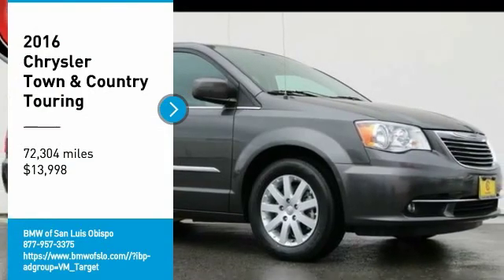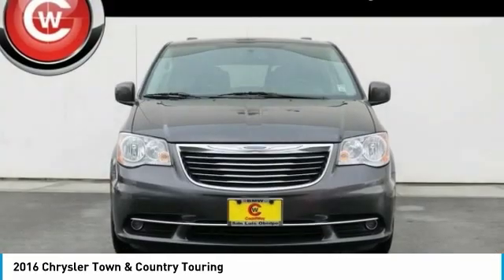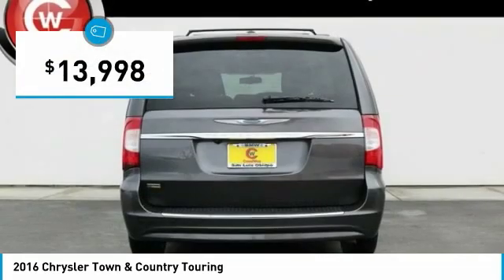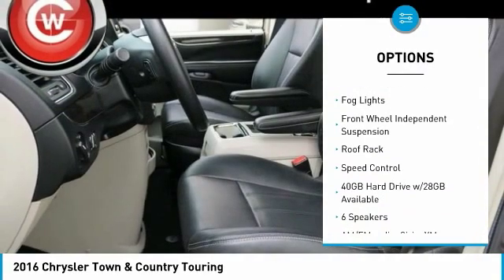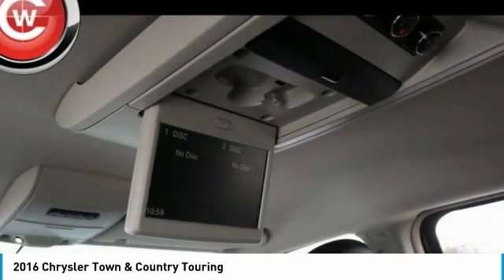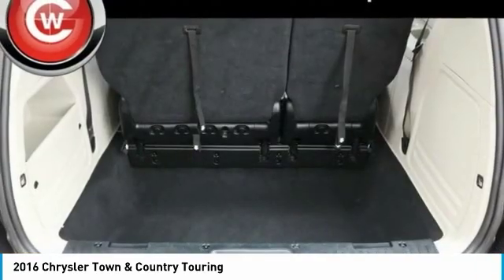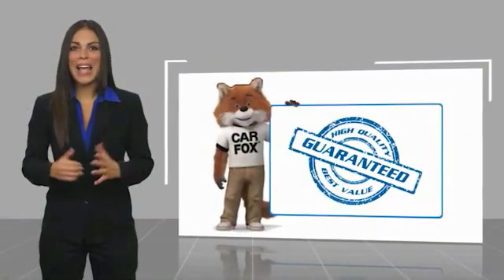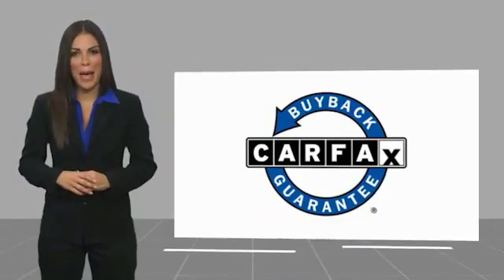2016 Chrysler Town & Country Touring FOR SALE in San Luis Obispo, CA U5845B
Stop in today for a test drive of this U 2016 Chrysler Town & Country

Billet Silver Metallic Clearcoat 2016 Chrysler Town & Country Touring FWD 6-Speed Automatic 3.6L 6-Cylinder SMPI DOHC Black w/Leather Trimmed Bucket Seats.   We Develop Outstanding Relationships Where Everybody Wins --- In developing our founding commitment ( The CardinaleWay ), we selected key words that are as meaningful to you as they are to our mission. One of those is relationship. With every introduction, we are looking, not for a single transaction, but to develop a relationship with our customers...not just a good relationship, but an outstanding relationship that will outlast your car. Another key element is that everybody wins. In a time when most people believe winners create losers, we endeavor to satisfy everybody involved. It means knowing our product well and our customer even better. It means listening and caring and understanding that people buy their second-most expensive item from people they trust. Recent Arrival! Odometer is 1431 miles below market average!  Awards:     JD Power Initial Quality Study (IQS)     2016 KBB.com Brand Image Awards   Reviews:     Versatile rear seating and cargo bay configurations; plentiful standard and optional features. Source: Edmunds  Vehicle price and availability are subject to change without notice.